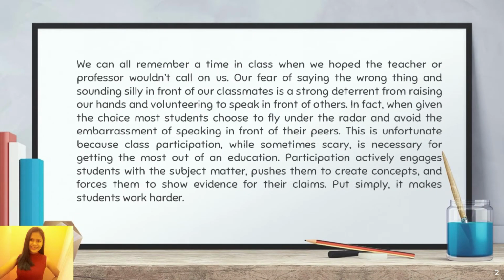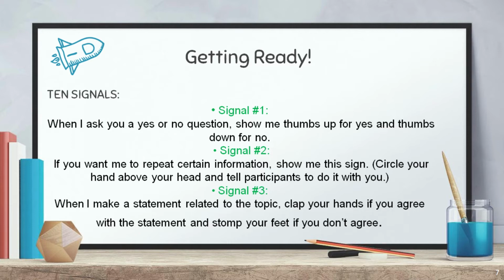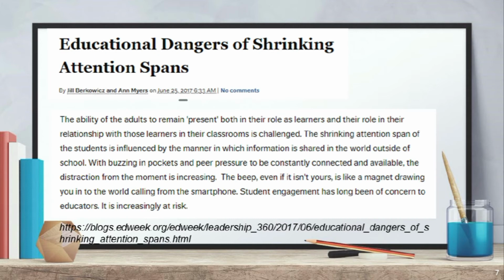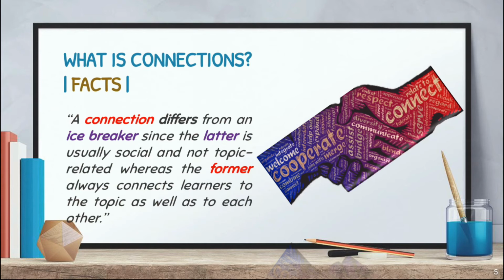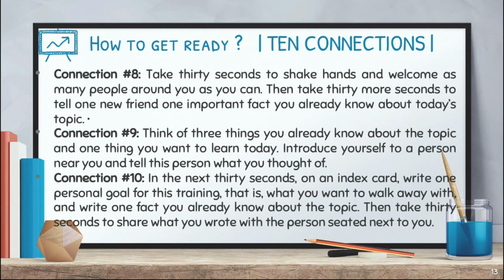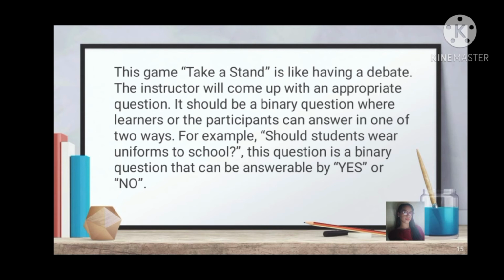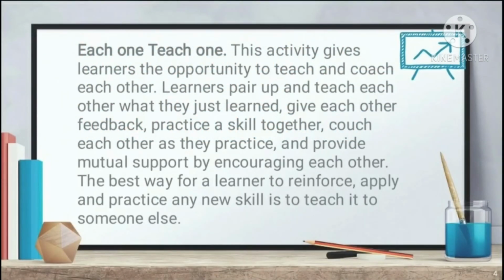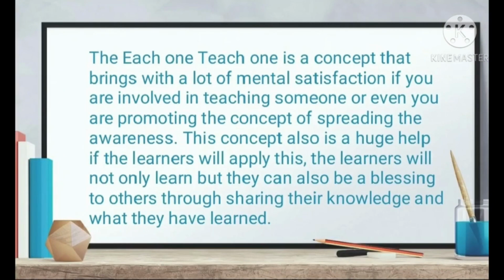TECHNIQUES AND ITS PRINCIPLE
Prepared by: Mitch T. Minglana, Montilla Y. Bambie, Montilla Y. Bamboo, Aihzel Larong, Jechel Marie Rubi